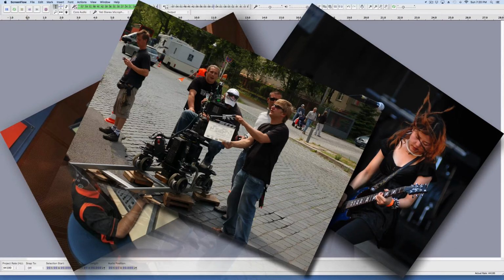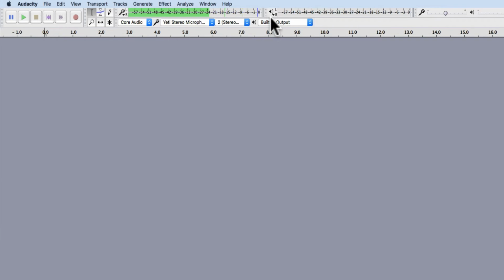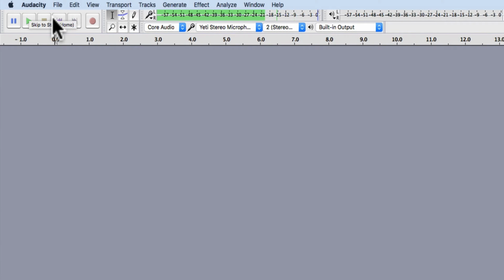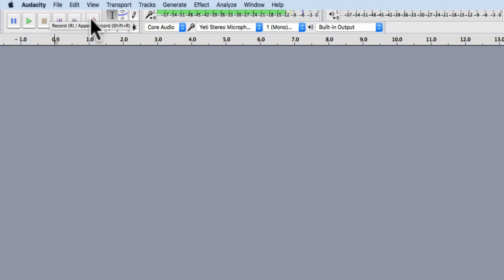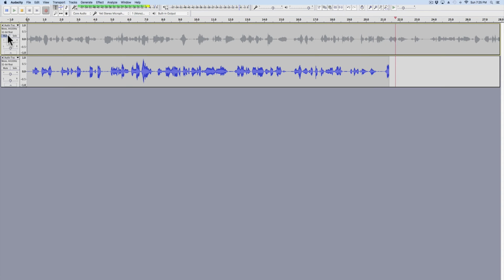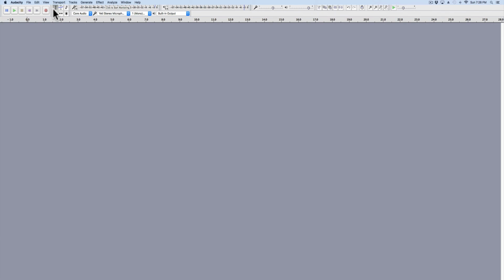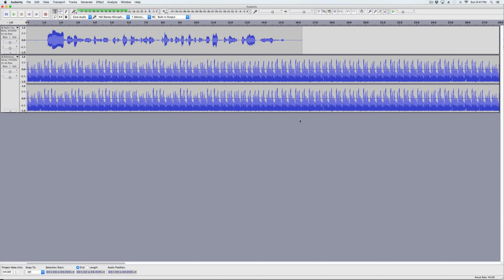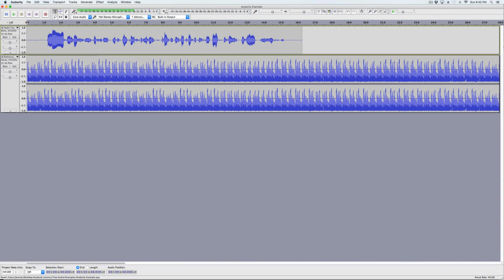Audacity Tutorial 1 - How To Record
In which Mr. Corwin introduces you to Audacity, a program that allows you to edit audio.